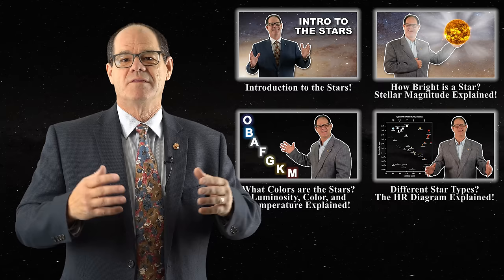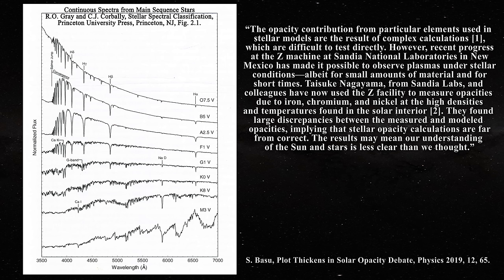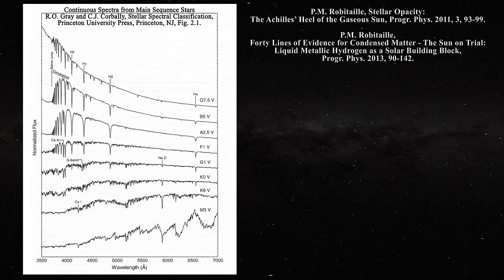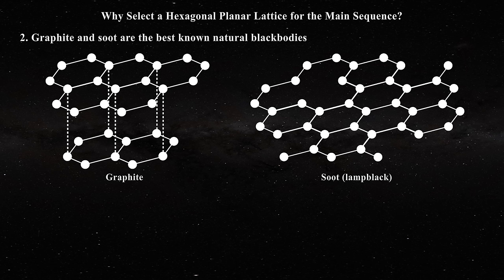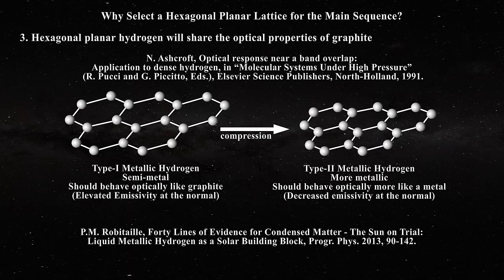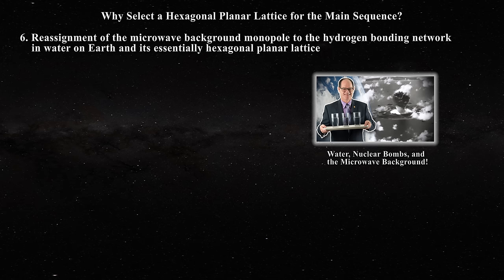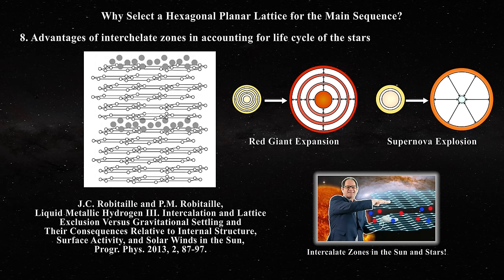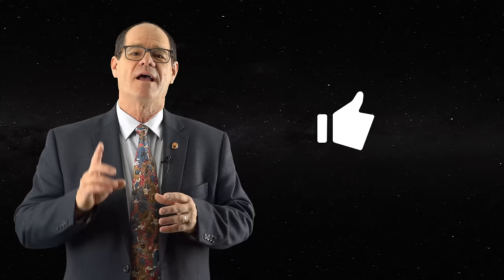The Main Sequence of the Stars: What is the Most Likely Structure?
P.M. Robitaille, Forty Lines of Evidence for Condensed Matter - The Sun on Trial: Liquid Metallic Hydrogen as a Solar Building Block, Progr. Phys. 2013, 90-142.

P.M. Robitaille, Stellar Opacity: The Achilles’ Heel of the Gaseous Sun, Progr. Phys. 2011, 3, 93-99.

S. Basu, Plot Thickens in Solar Opacity Debate, Physics 2019, 12, 65.

R.O. Gray and C.J. Corbally, Stellar Spectral Classification, Princeton Series in Astrophysics, Princeton University Press, Princeton, NJ.

N. Ashcroft, Optical response near a band overlap: Application to dense hydrogen, in “Molecular Systems Under High Pressure” (R. Pucci and G. Piccitto, Eds.), Elsevier Science Publishers, North-Holland, 1991.

P.M. Robitaille, A Thermodynamic History of the Solar Constitution — II: The Theory of a Gaseous Sun and Jeans’ Failed Liquid Alternative, Progr. Phys., 2011, 3, 41-59.

J.C. Robitaille and P.M. Robitaille, Liquid Metallic Hydrogen III. Intercalation and Lattice Exclusion Versus Gravitational Settling and Their Consequences Relative to Internal Structure, Surface Activity, and Solar Winds in the Sun, Progr. Phys. 2013, 2, 87-97.

A.S. Eddington, The internal constitution of the stars, The Observatory, 1920, 43, 341-358.

This Stanford site places the density of the photosphere at 10^-9 g/cm^3!